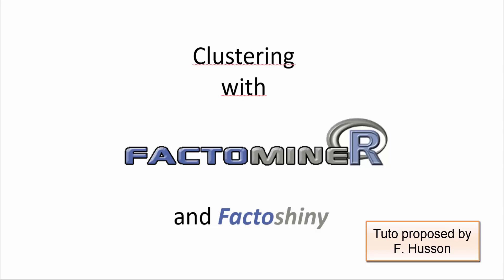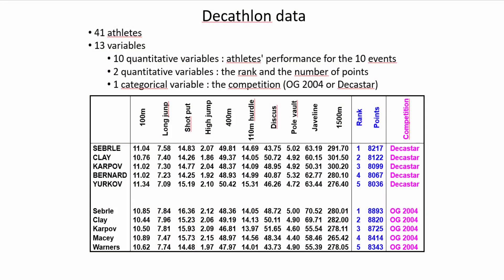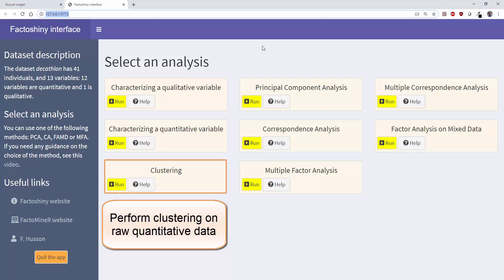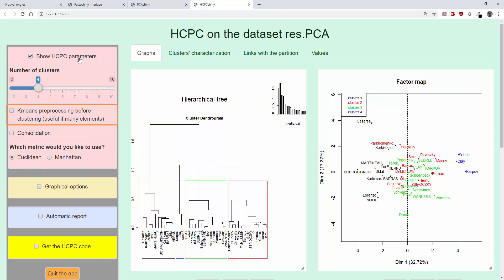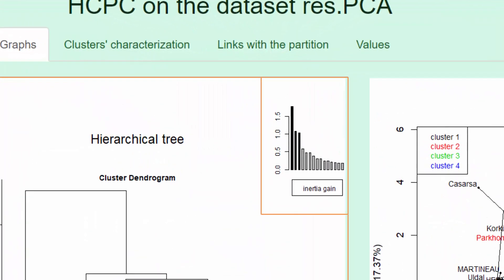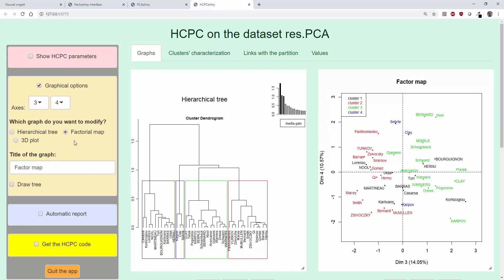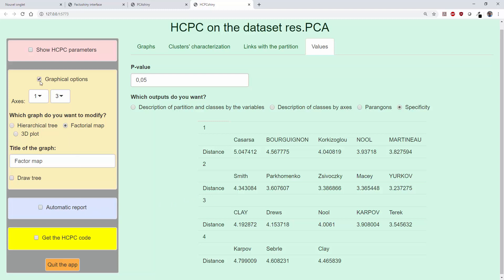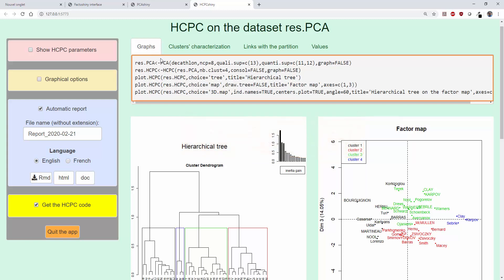Clustering with R (FactoMineR & Factoshiny)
Clustering is a method that proposes to construct a hierarcchical tree, to draw a partition of individuals, and to describe and characterize the clusters done.
This video answers the following questions:
How to perform clustering and draw a hierarchical tree? How you can make a partition?
How can we describe and characterize the clusters?
How to make a partition with lots of individuals?
How to combine Kmeans and clustering?
And how considering categorical variables or contingency tables?